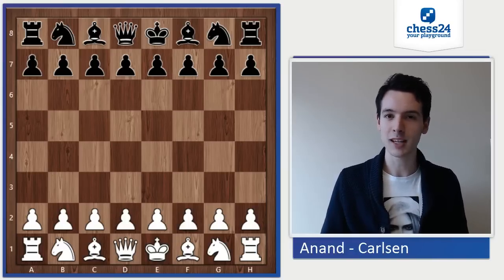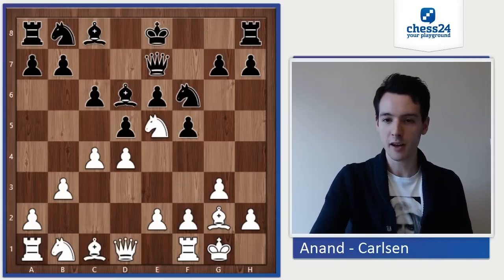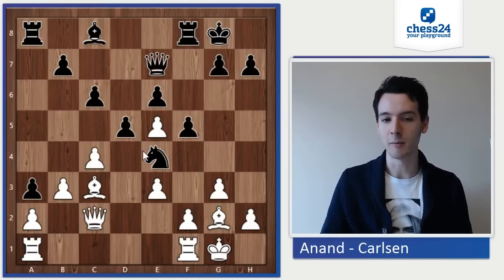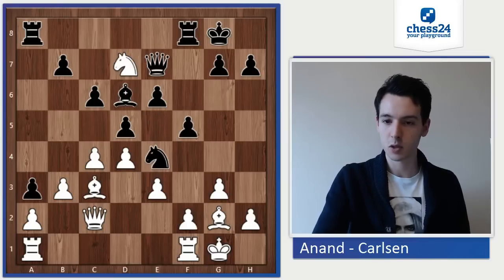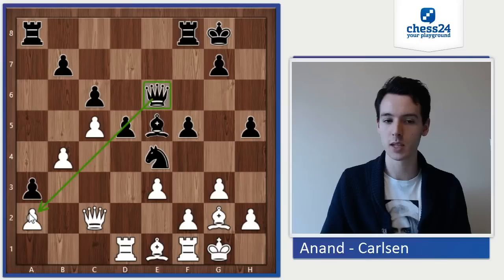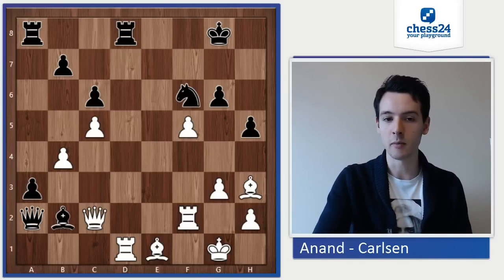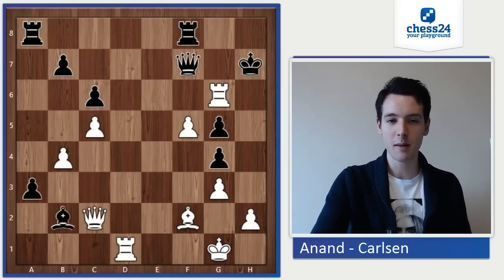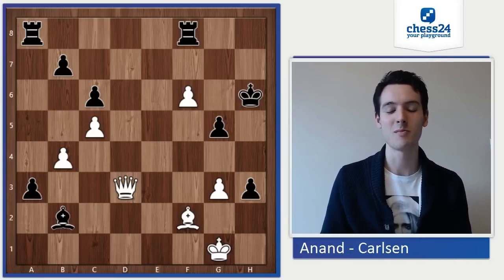Anand - Carlsen Grenke Chess Classics 2015 | Game Analysis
In this video I analyze the game between Viswanathan Anand and Magnus Carlsen from the fourth round of the Grenke Chess Classics. You can find the PGN below. Enjoy watching!

Anand - Carlsen (click on PGN in the top right corner to download the game)

Photos in the thumbnail are from Georgios Souleidis.